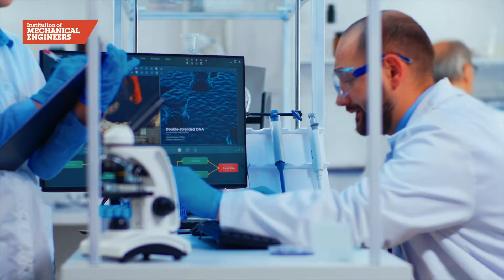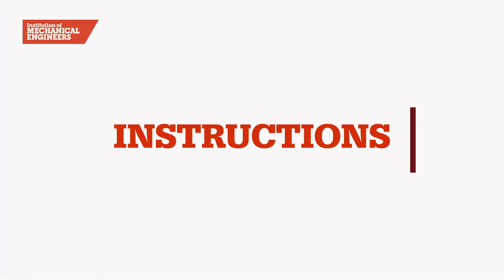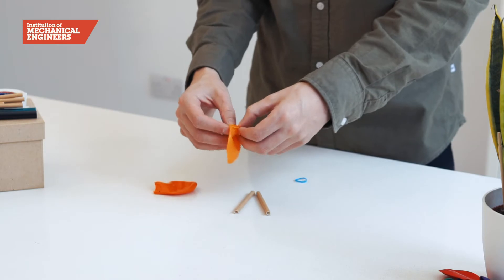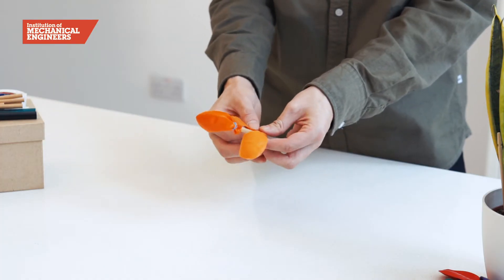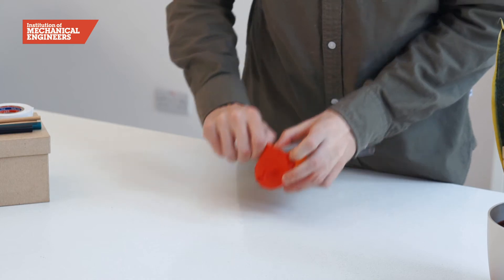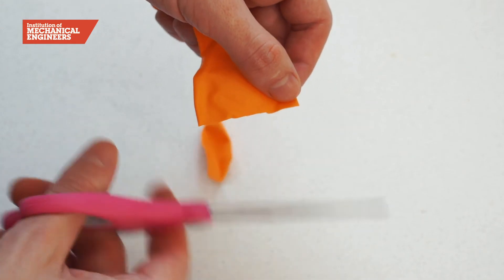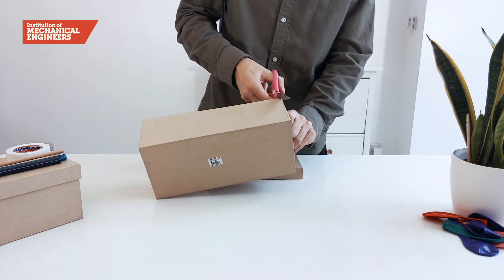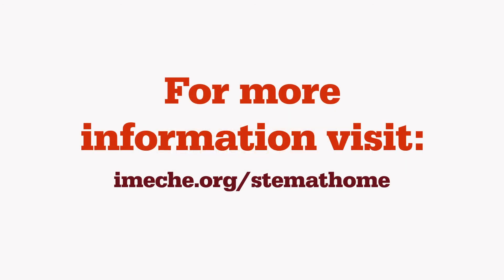IMechE STEM Activity: Breathing Simulator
A breath of fresh air: in this latest activity, use our instructions and some household objects to create a working model of the lungs that simulate the movement of the diaphragm, similar to real-world ventilators in hospitals around the world.